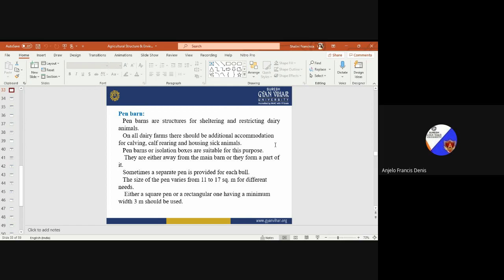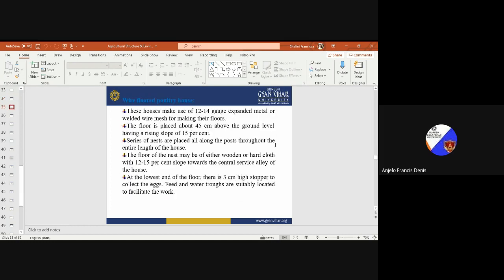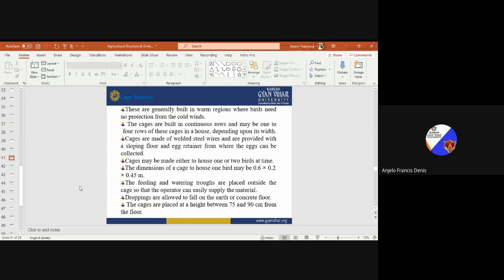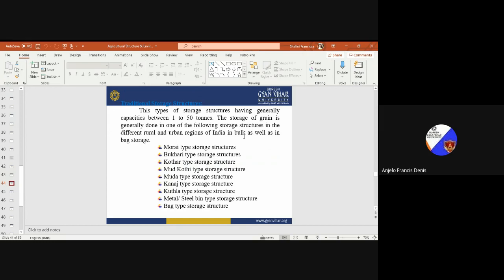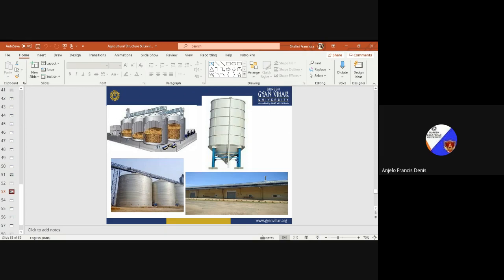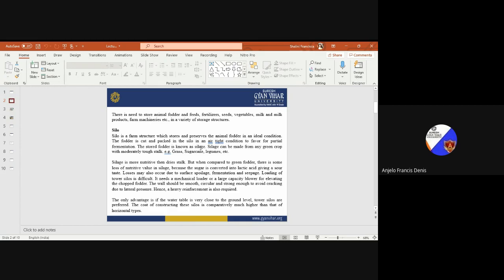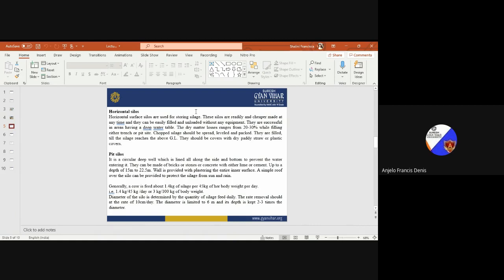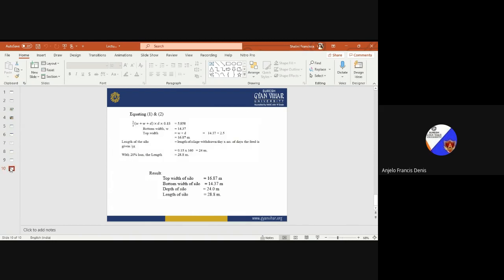Pen Barn By Er. Anjelo Denis